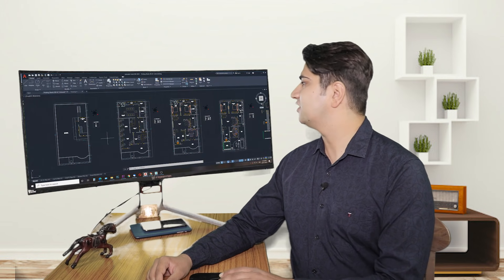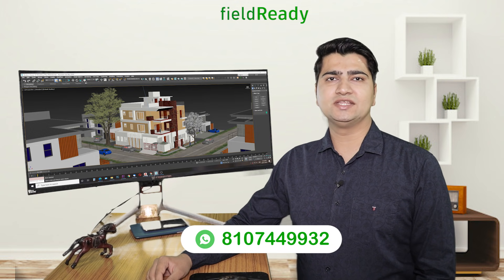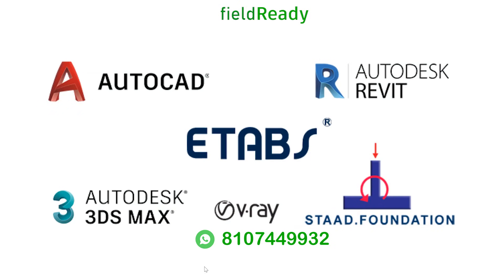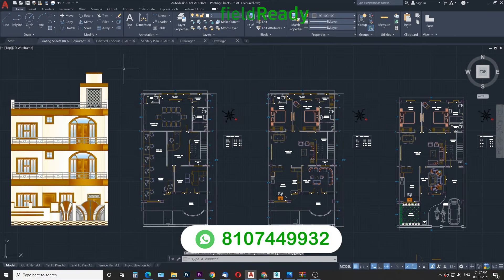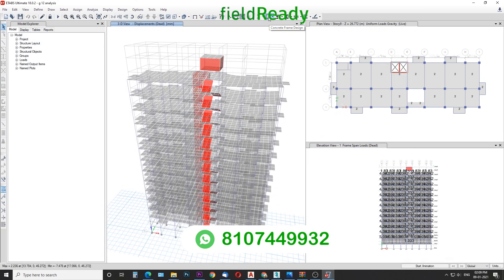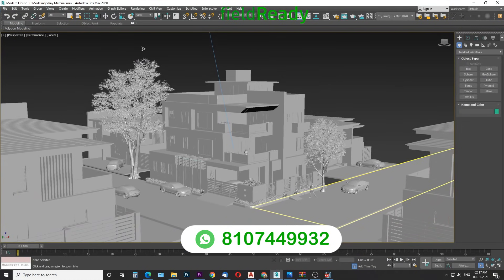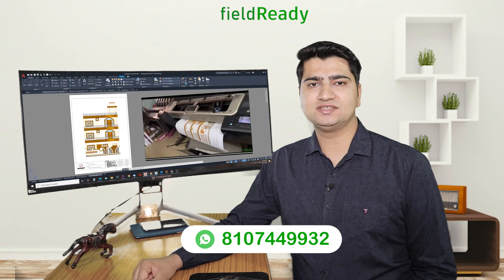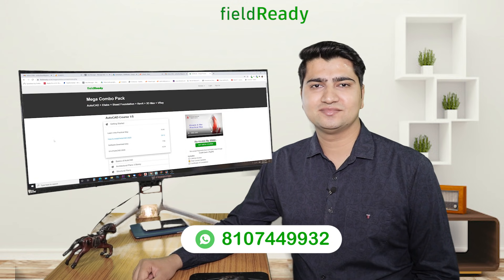Mega Combo Course OFFER 🔥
Complete Professional Civil/Structural/Architect Engineer Bundle Package.
AutoCAD + Etabs + Staad Foundation + Revit Architectural + Revit Structural + 3D Max + VRay